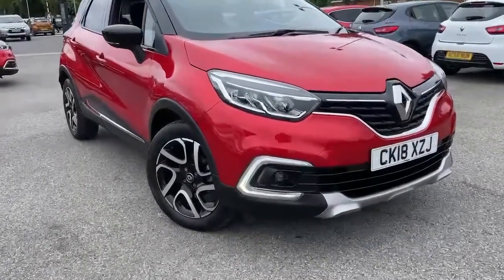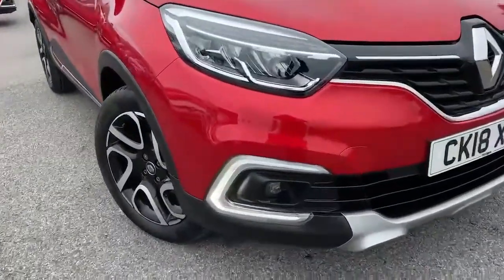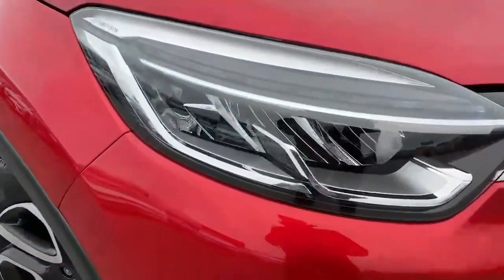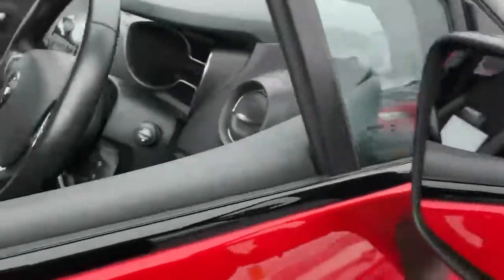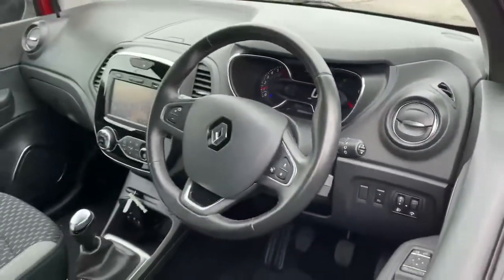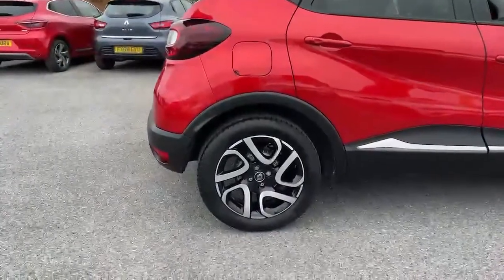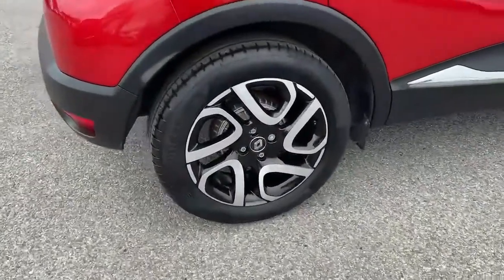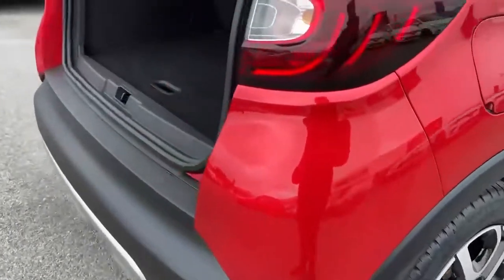CK18XZJ Renault Captur Hatchback 0.9 T Ce 90 Dynamique S Nav 5dr